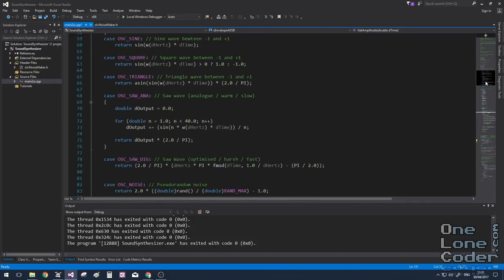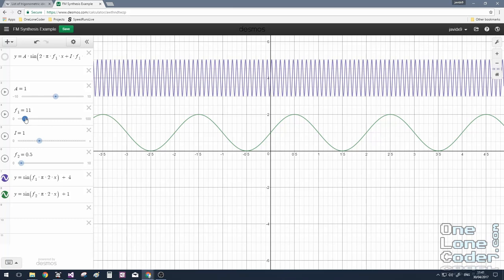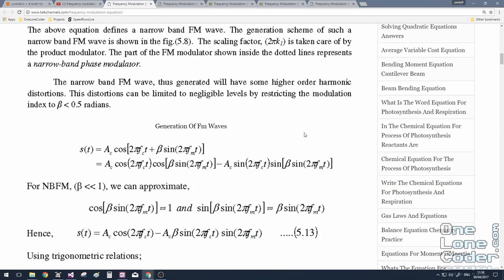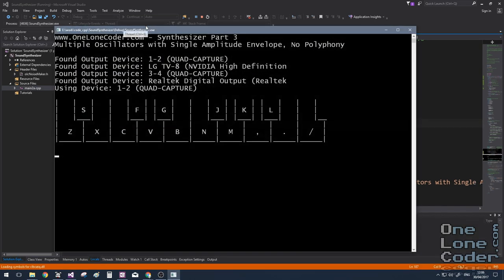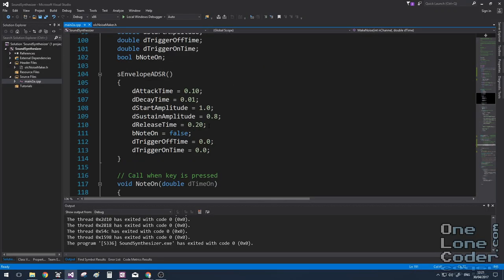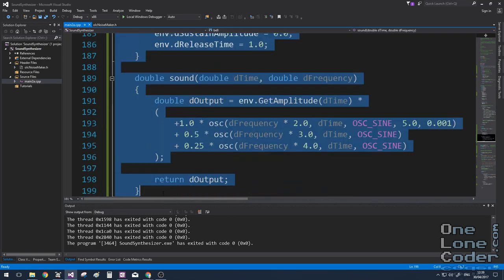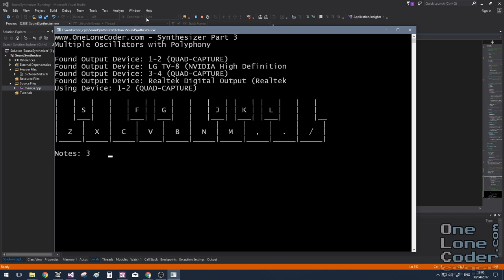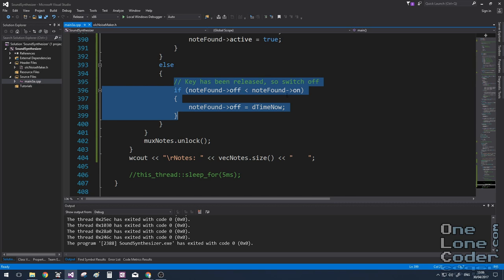Code-It-Yourself! Sound Synthesizer #3 - Instruments & Polyphony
Program your own sound synthesizer! This part covers low frequency oscillators (LFOs), frequency modulation, instruments and polyphony.

The intro and outro themes are "Marble Machine" by Wintergatan.

All source code is available via github - click the link icon on my channel,